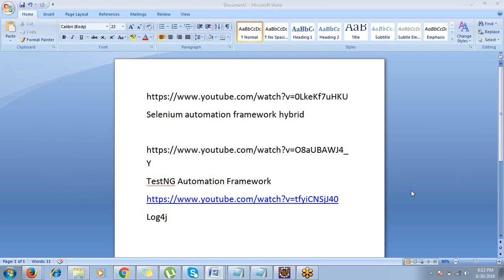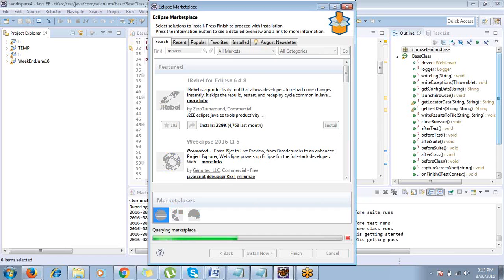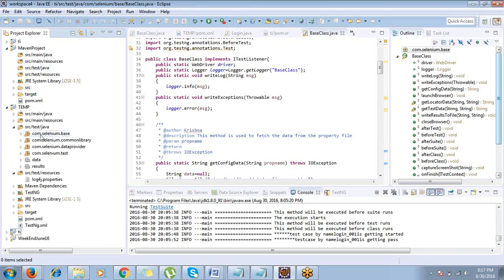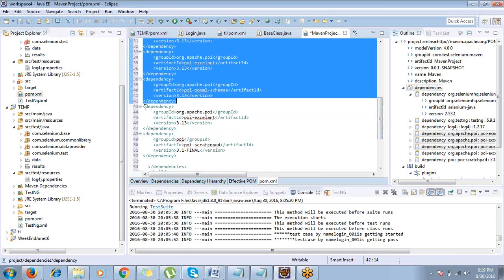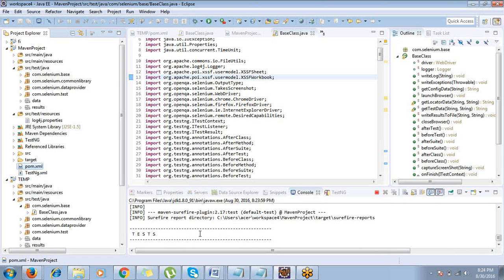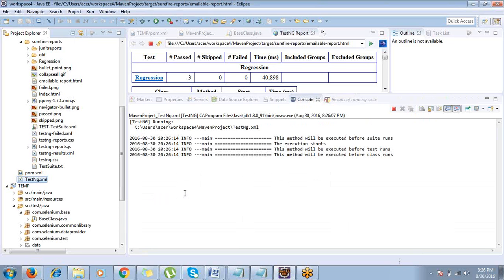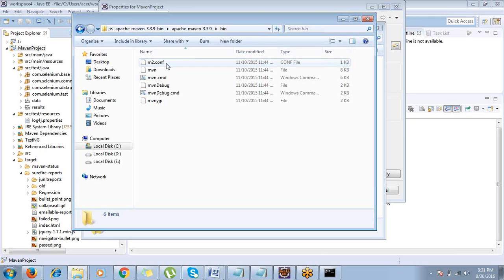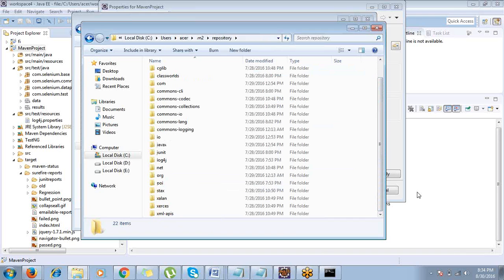maven integration with selenium project